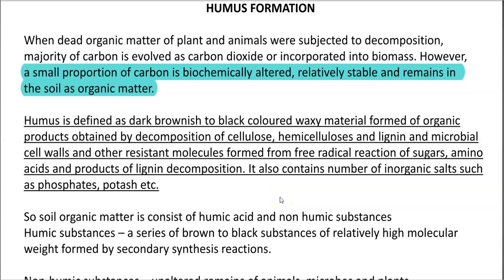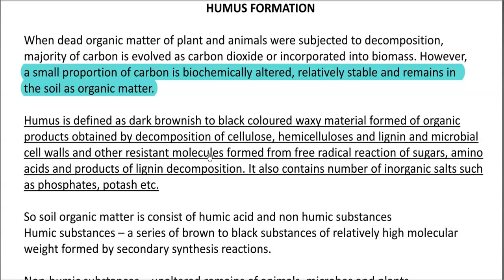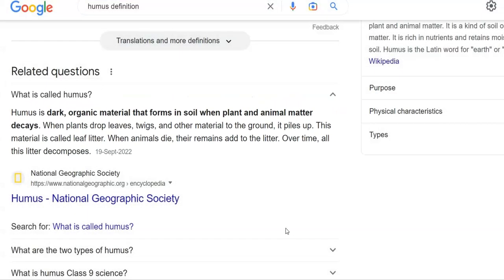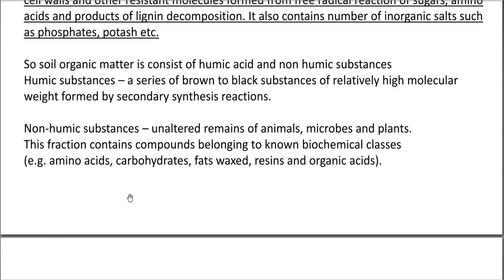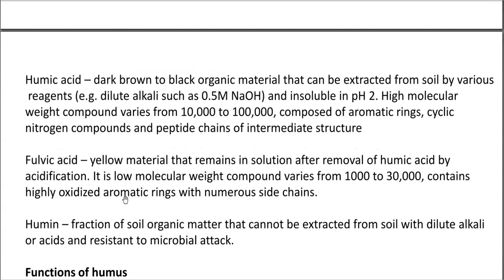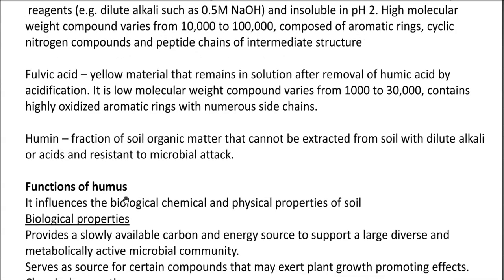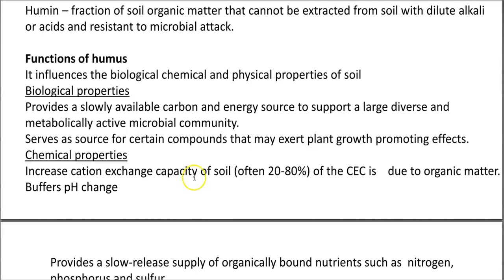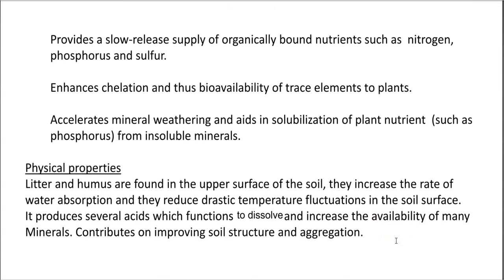SAM Unit 2 Lect 9